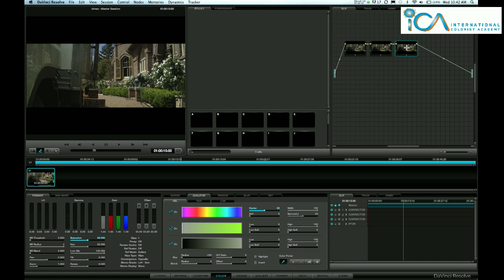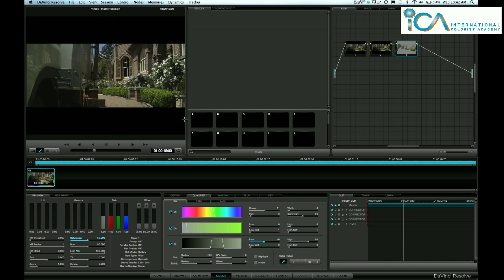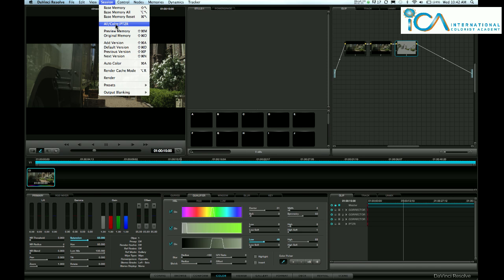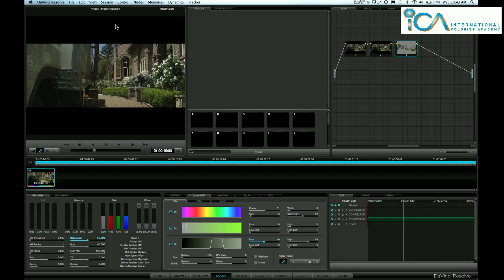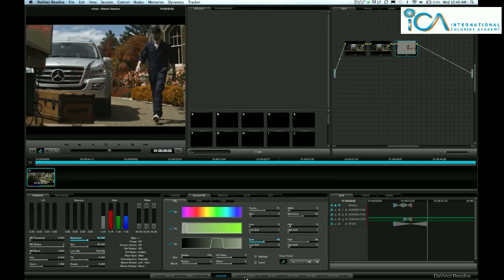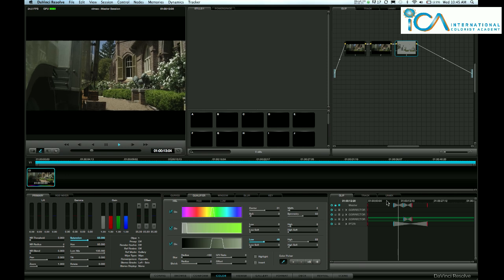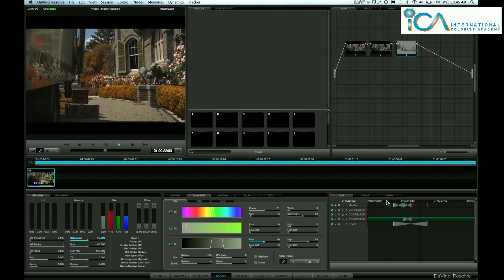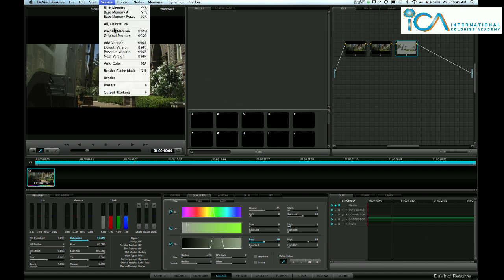DaVinci Resolve "How to keyframe a single node only"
"How to dynamically change just one color not the whole picture"